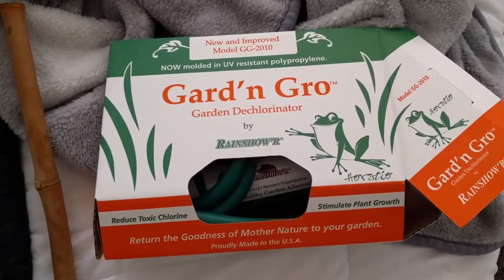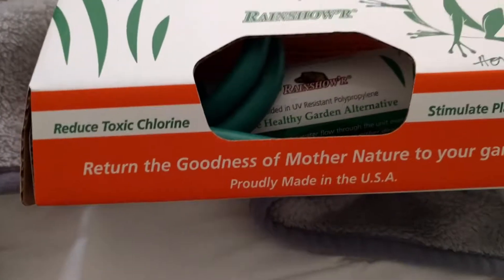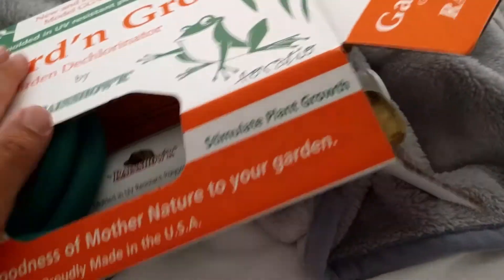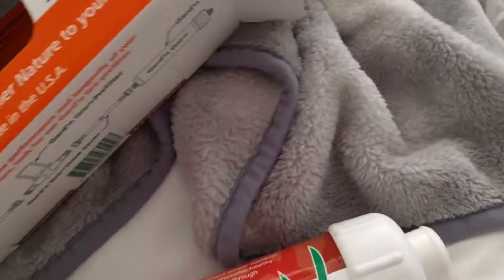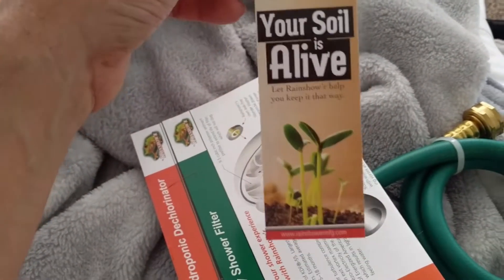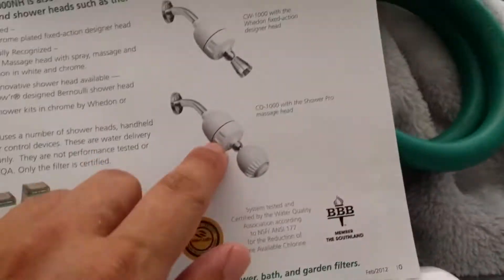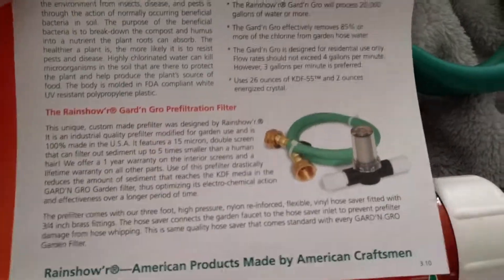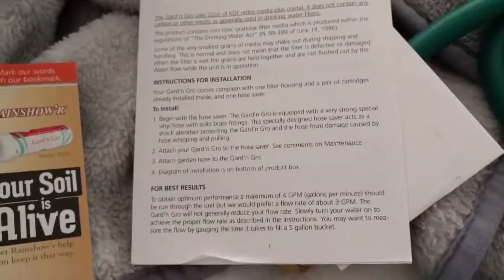Water hose filter for your garden